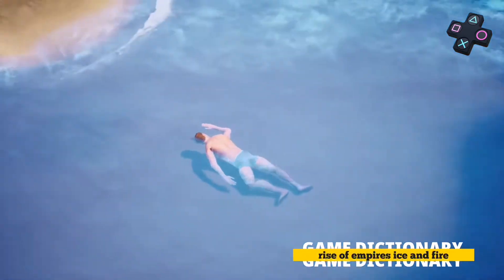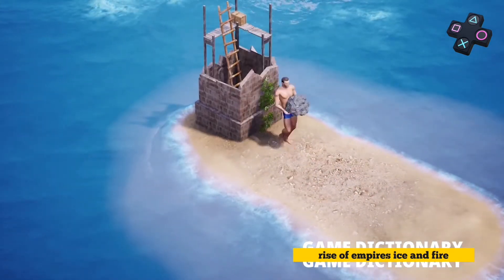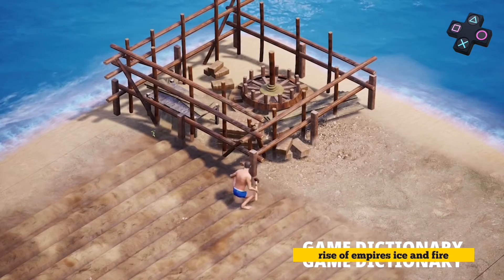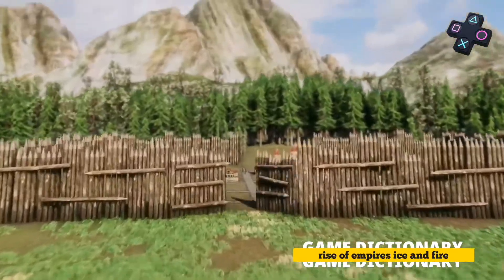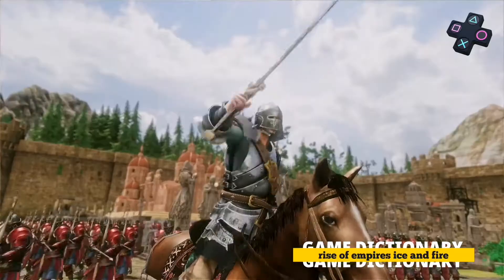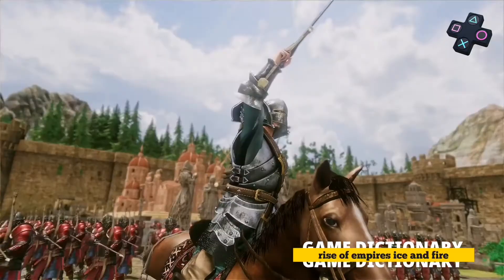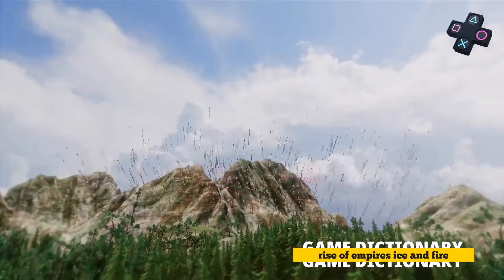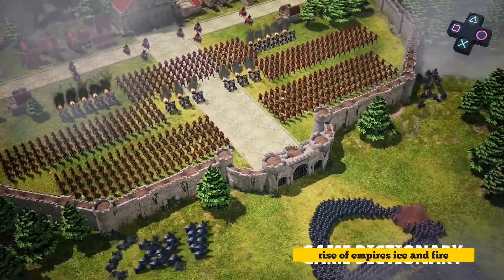rise of empires ice and fire 🔥 best games 2022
rise of empires ice and fire
rise of empires ice and fire cheats
rise of empires ice and fire guide
rise of empires ice and fire gameplay
rise of empires ice and fire wiki
rise of empires ice and fire activation codes 2022
rise of empires ice and fire account for sale
rise of empires ice and fire alliance contribution
rise of empires ice and fire app store
rise of empires ice and fire android gameplay
rise of empires ice and fire alliance merger
activation code rise of empires ice and fire
rise of empires ice and fire mod apk unlimited everything
rise of empires ice and fire farm account
rise of empires ice and fire age of empires
rise of empires ice and fire mod apk rexdl
rise of empires ice and fire mod apk moddroid
rise of empires ice and fire tips and tricks
rise of empires ice and fire delete account
rise of empires ice and fire create farm account
rise of empires ice and fire battlefield of honor
rise of empires ice and fire blacksmith
rise of empires ice and fire best hero combination 2022
rise of empires ice and fire best hero combination
rise of empires ice and fire best legion formation
rise of empires ice and fire beginner's guide
rise of empires ice and fire best class
rise of empires ice and fire blaze stone
rise of empires ice and fire bot
bot rise of empires ice and fire
rise of empires ice and fire best orange heroes
rise of empires ice and fire throne battle
rise of empires ice and fire best defense
rise of empires ice and fire best purple heroes
rise of empires ice and fire cheats 2022
rise of empires ice and fire class manual
rise of empires ice and fire codes
rise of empires ice and fire cheats hack gems generator
rise of empires ice and fire clash of province
rise of empires ice and fire change state
rise of empires ice and fire courage medals
rise of empires ice and fire change class
cheats for rise of empires ice and fire
courage medals rise of empires ice and fire
cheat codes for rise of empires ice and fire
rise of empires ice and fire hourly challenges
rise of empires ice and fire reign of chaos guide
rise of empires ice and fire dragon level 20
rise of empires ice and fire dragon shout
rise of empires ice and fire dragonite
download rise of empires ice and fire for pc
download rise of empires ice and fire mod apk
download rise of empires ice and fire
rise of empires ice and fire how to defend
rise of empires ice and fire skin exchange voucher
rise of empires ice and fire workers exploration
rise of empires ice and fire best workers exploration
rise of empires ice and fire download for pc
rise of empires ice and fire legion formation
rise of empires ice and fire battle for the throne
rise of empires ice and fire how to get gold
rise of empires ice and fire hack mod apk
rise of empires ice and fire hack